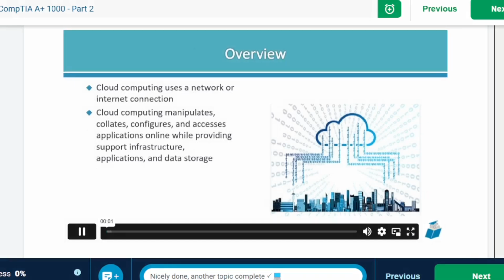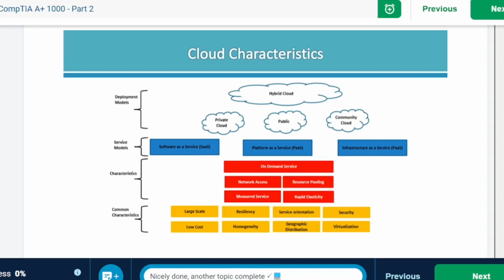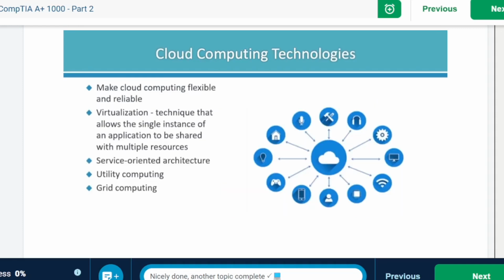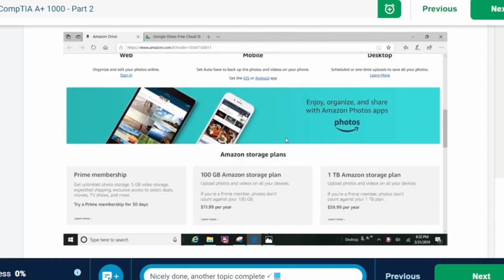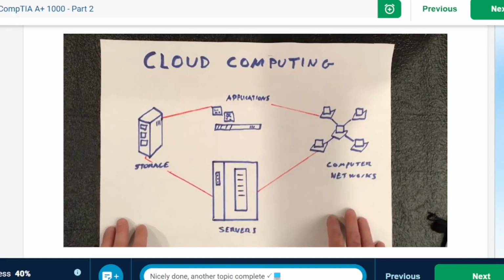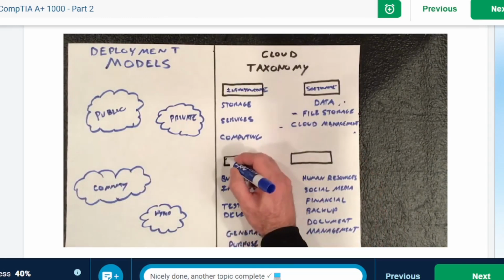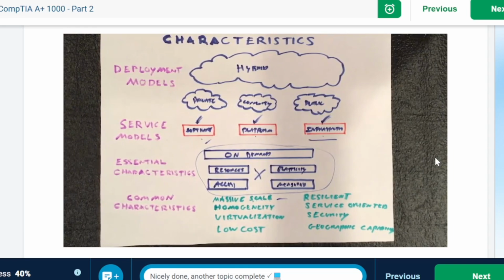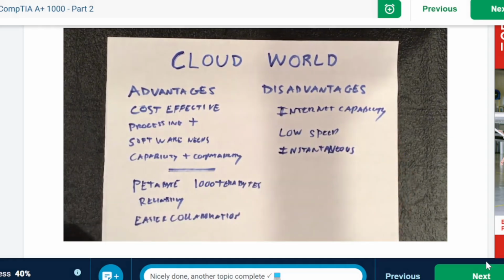CompTIA A+ 1000 - Part 2 - CLOUD COMPUTING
In this module, Cloud Computing, students will learn about cloud computing. Cloud computing uses a network or internet connection and manipulates, collates, configures, and accesses applications online while providing support infrastructure, applications, and data storage. This module will also discuss the benefits and risks to cloud computing as well as cloud characteristics.